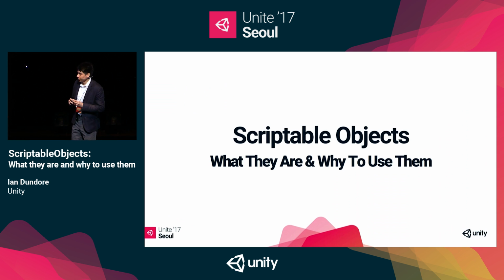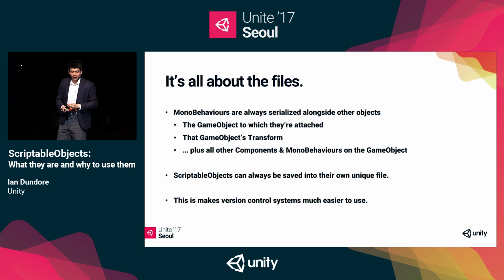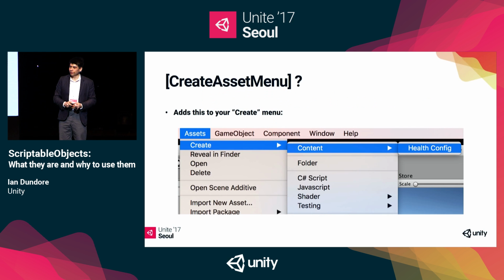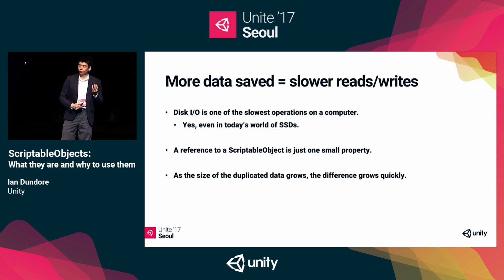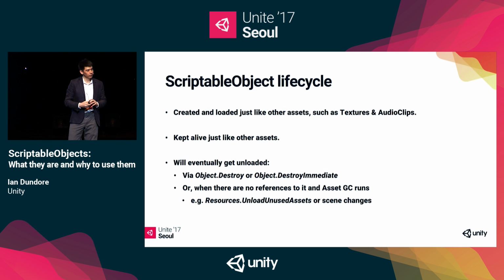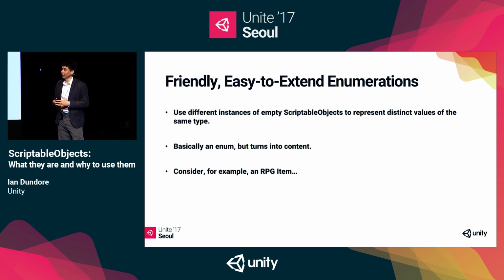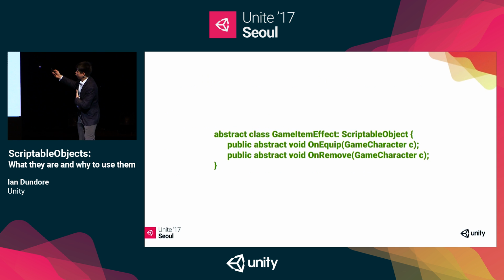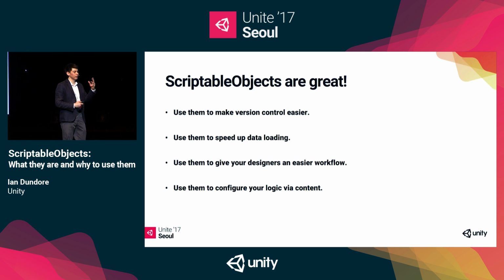Unite '17 Seoul - ScriptableObjects What they are and why to use them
Session : ScriptableObjects What they are and why to use them